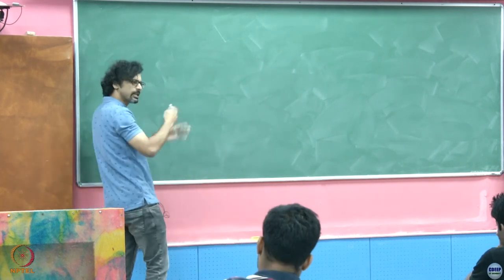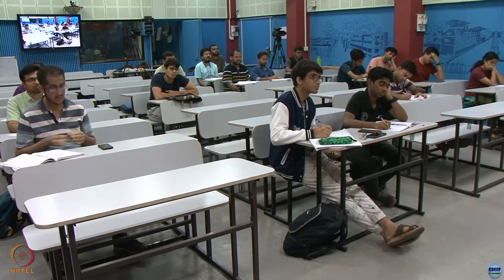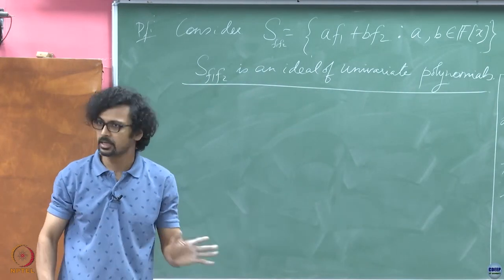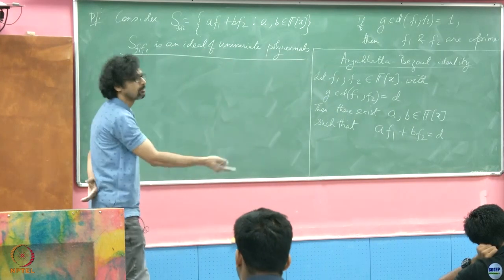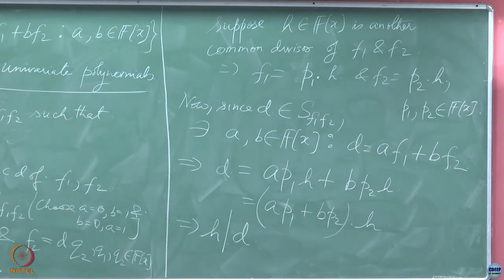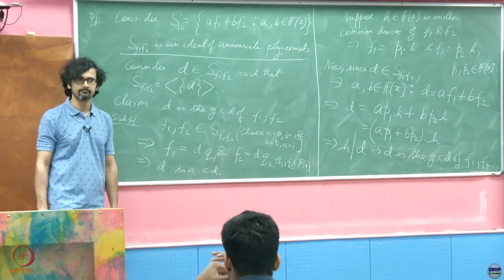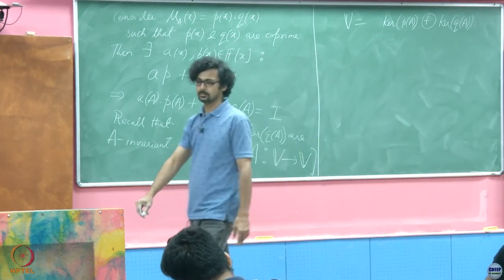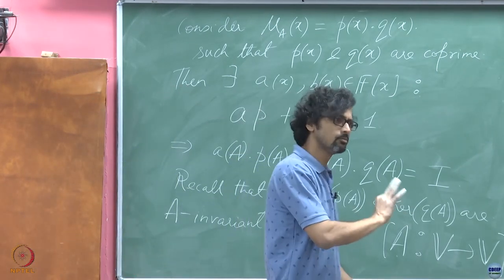Week 11: Lecture 25 C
Week 11: Lecture 25 C: Minimal Polynomial-II